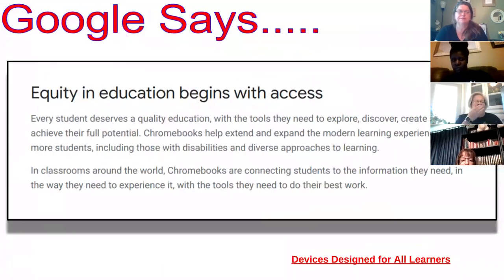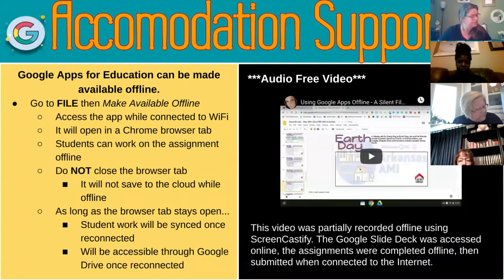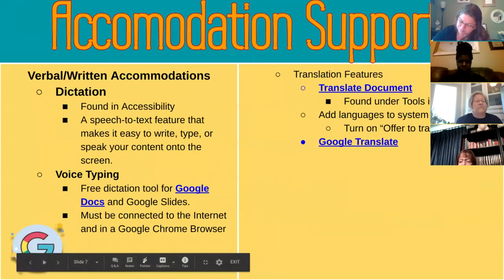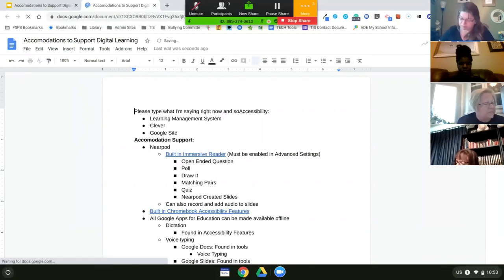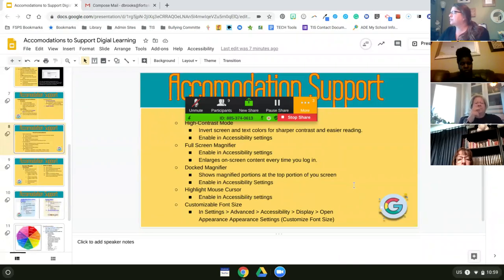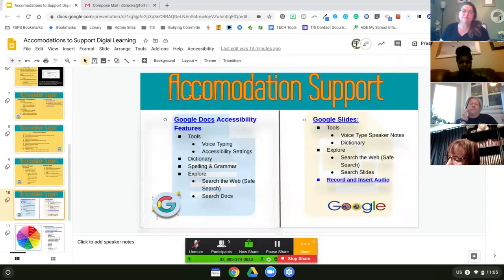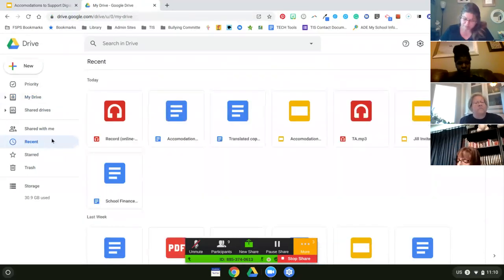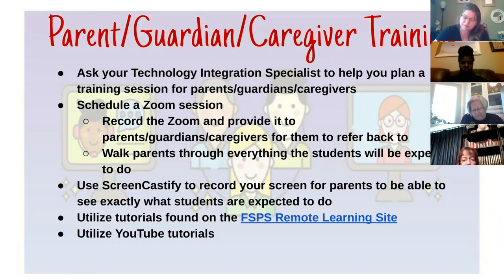June 15/PK-6th Grade/Accessibility & Accommodations